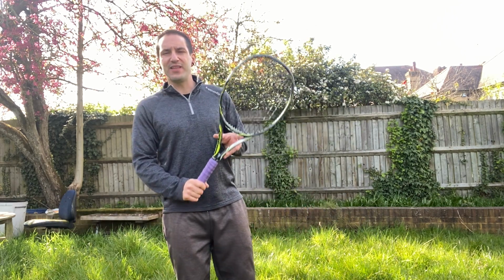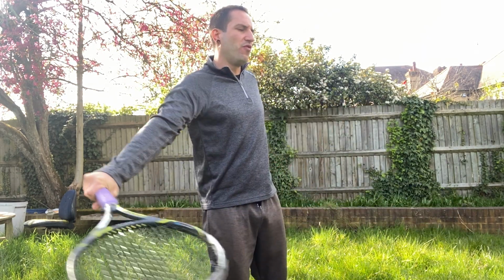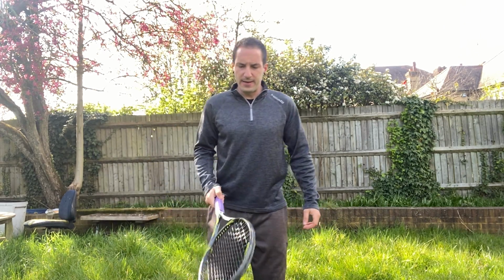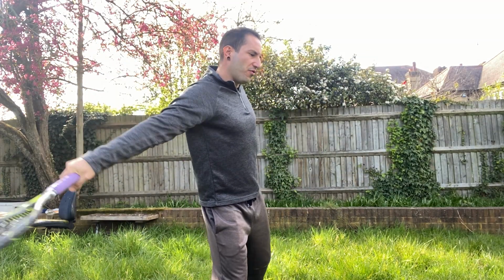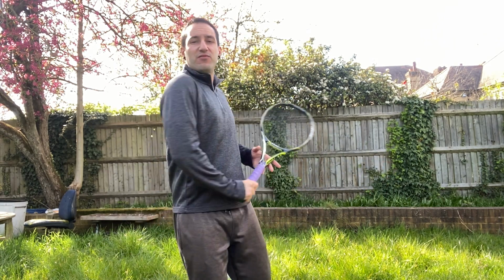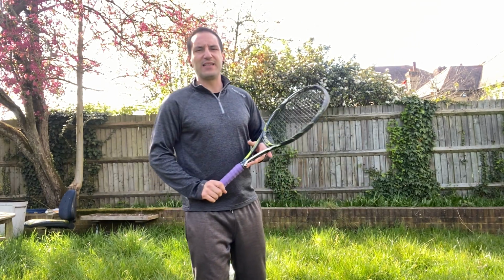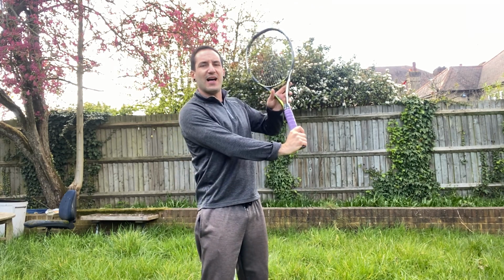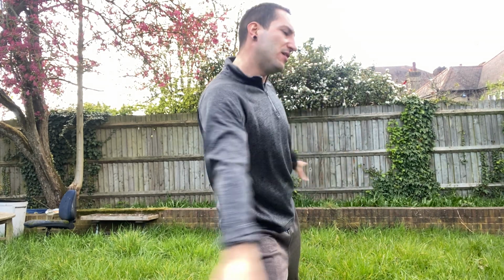How to improve your Backhand slice from home (making it conscious)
In this video, I am teaching you how to make conscious your backhand slice technique.

As we already learnt on the previous videos, the mechanical part of the shot it is the most important aspect of the technique, if this is done properly the res (swing, contact point...) will flow properly.

Best wishes!
Eladi Mainar Performance Tennis Coach